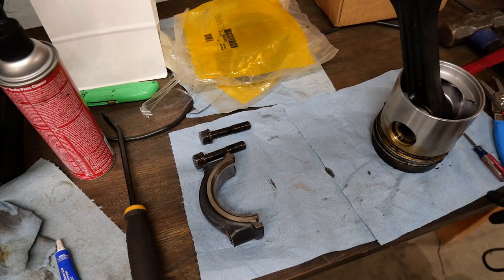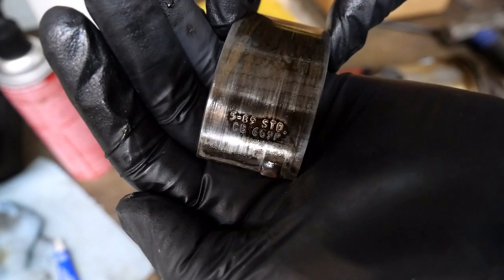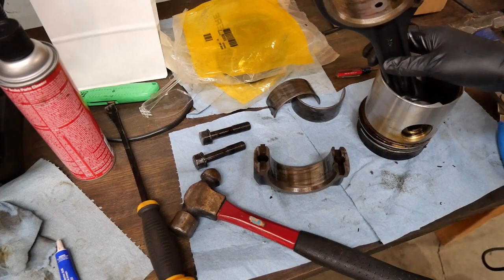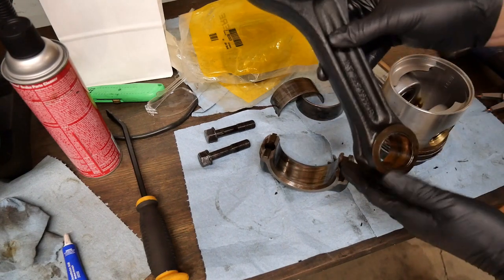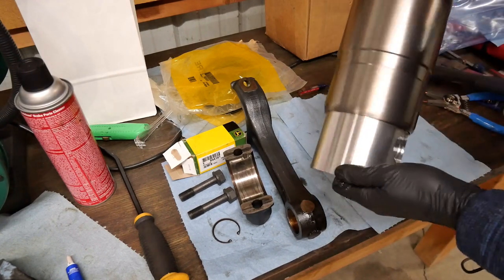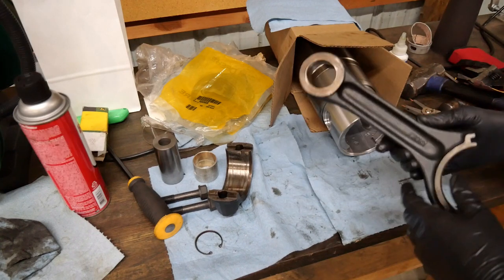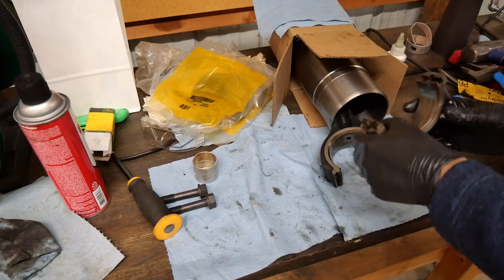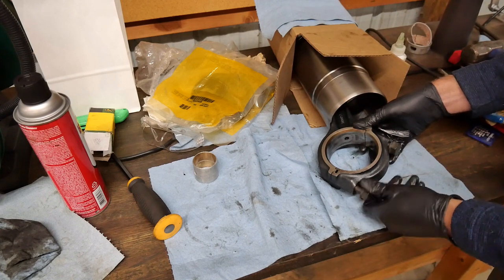Rebuild of 1967 John Deere 4020 Piston and Wrist Pin Replacement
Rebuilding the pistons in my 1967 John Deere 4020.